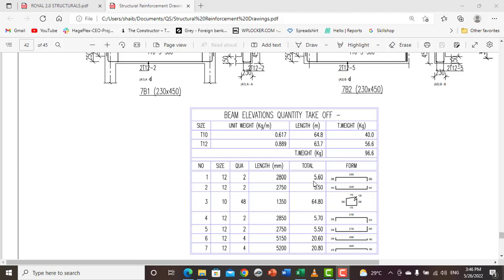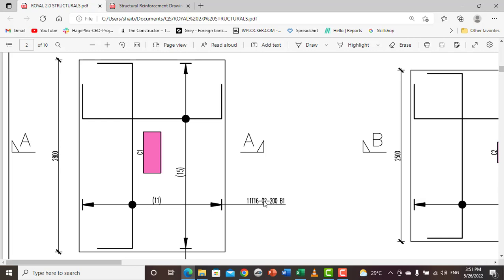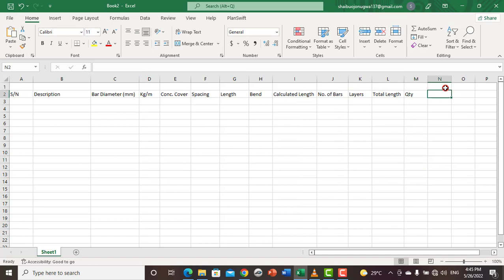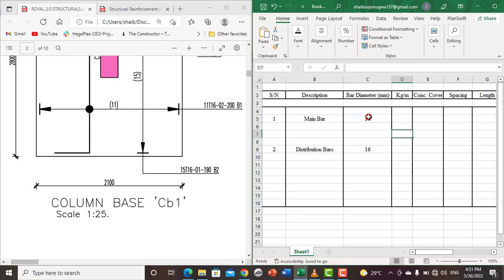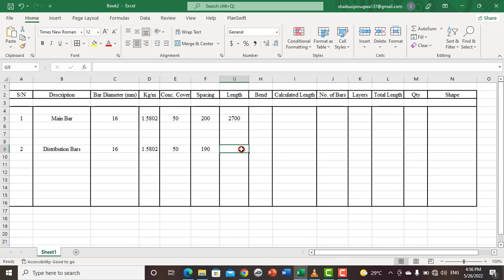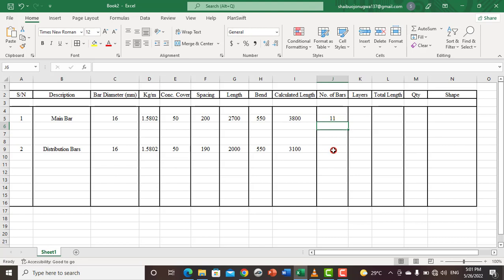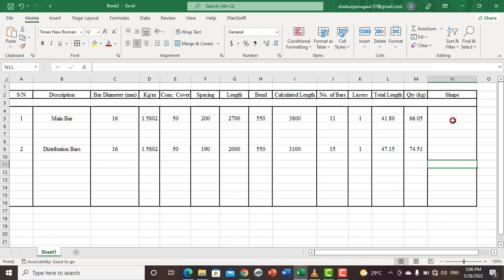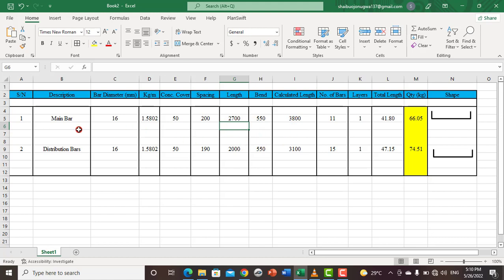How To Prepare Bar Bending Schedule For Reinforcements in Concrete Beams and Columns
Bar Bending schedule is an integral document that helps in both taking off and estimating reinforcements in construction. It requires a careful analysis of the reinforcement arrangements, as well as their spacing and lengths.

This video will help you grasp all the basic steps you need to know to prepare a bar bending schedule for professional use.

BUY OUR E-BOOK